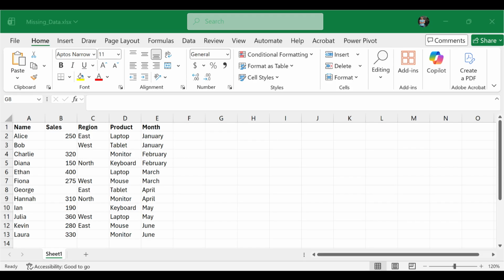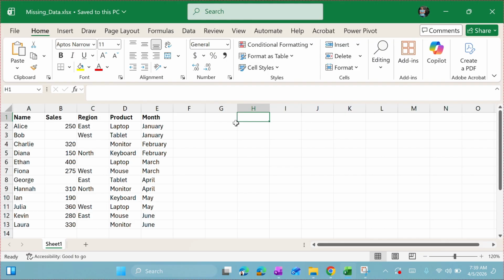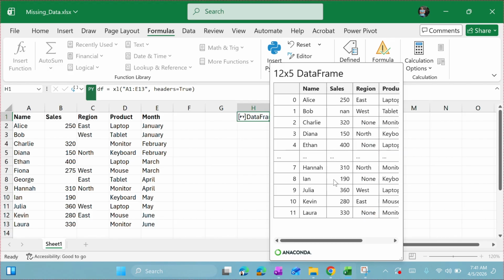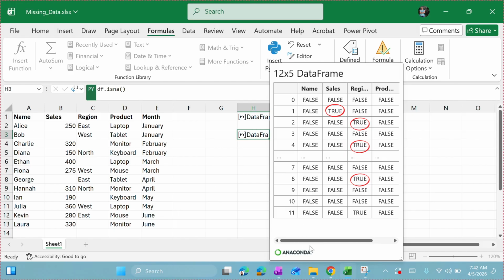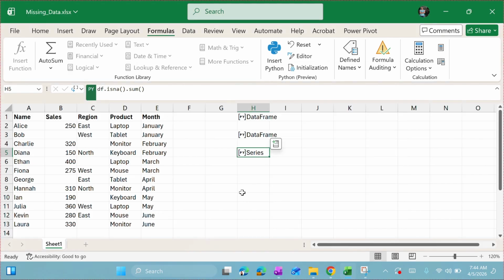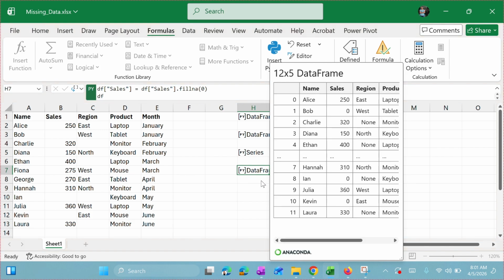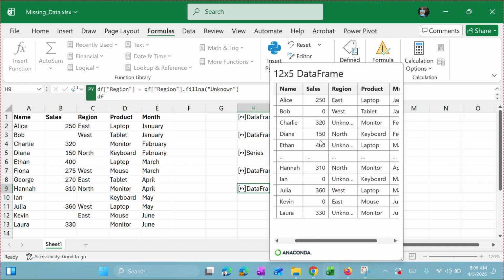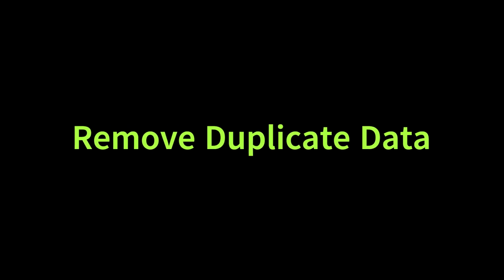Fix Missing Data in Excel Using Python (Fast & Easy)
Missing data can completely ruin your analysis if you don’t handle it properly.

In this video, you’ll learn how to find and fix missing values using Python directly inside Excel. We’ll use simple Python commands to detect blank cells, count missing values, and fill them quickly using a DataFrame.

If you’re an Excel user learning Python, this is one of the most important data cleaning skills to master.

✔️ How to detect missing values in a DataFrame
✔️ What isna() does in Python
✔️ How to count missing values with .sum()
✔️ How to use fillna() inside Excel
✔️ How Python helps clean messy Excel data faster

df = xl("A1:E13", headers=True)
df
df.isna()
df.isna().sum()
df["Sales"] = df["Sales"].fillna(0)
df
df["Region"] = df["Region"].fillna("Unknown")
df
📺 Next Video

👉 Removing Duplicate Data in Excel Using Python

📌 Series

This video is part of the Python in Excel series where you’ll learn how to:

Clean data
Automate workflows
Use Python directly inside Excel

Learn Excel, Python, SQL, Power BI, AI, and automation with practical tutorials designed for real-world work.

One tool.
One prompt.
One process at a time.